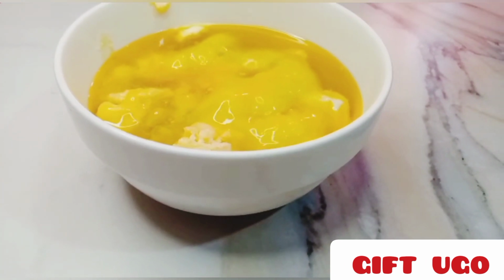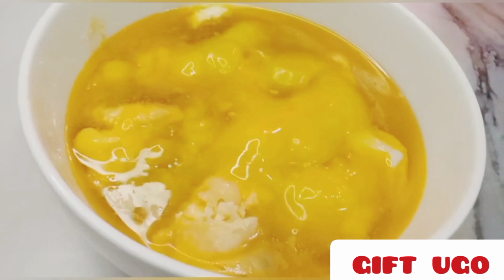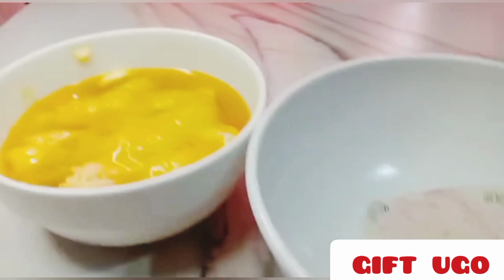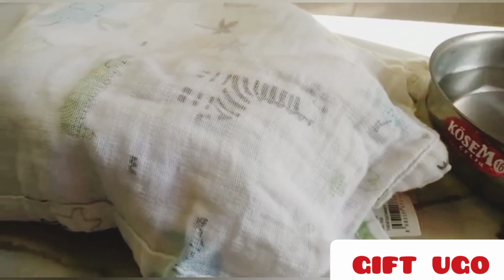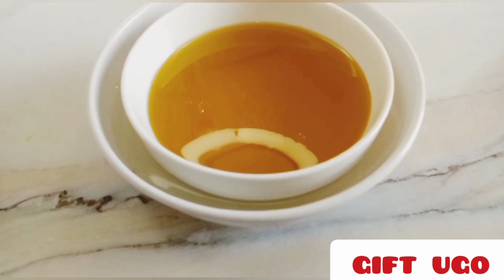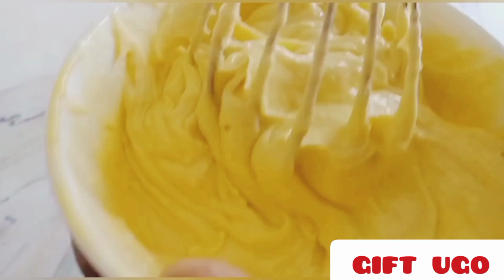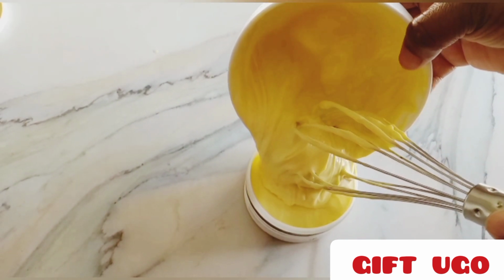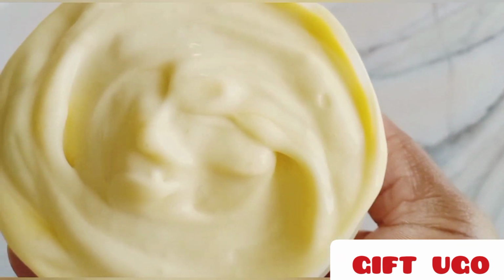HOW TO MAKE LEMON & ORANGE FACE & BODY BUTTER/fades and removes dark spots & even skin tone#how#diy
in this video I show you how to make homemade body butter.

This body butter will help get rid of all stubborn black spots on your skin.

For a 310 grams Formulation, I used.

10 grams Shea butter (2tsp).
100 grams coconut oil.
100 grams orange oil.
100 grams lemon oil.

Thanks so much for stopping by to watch my video😘.

how to make lemon essential oil